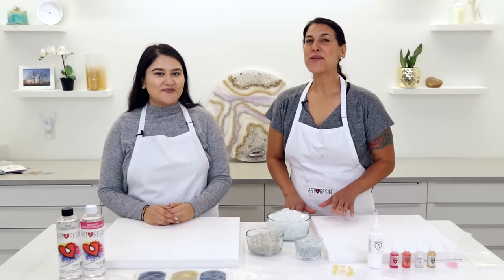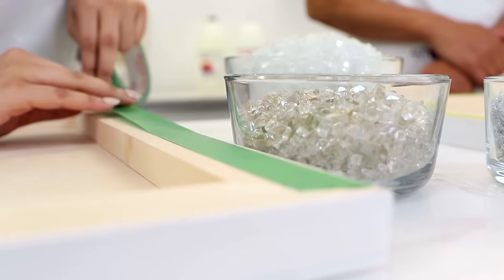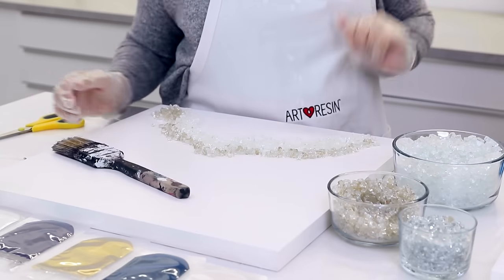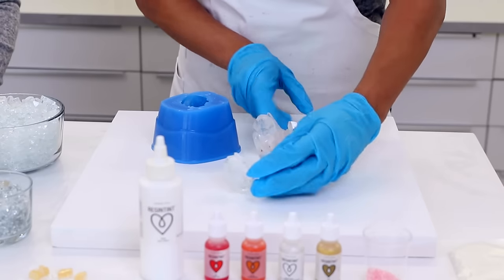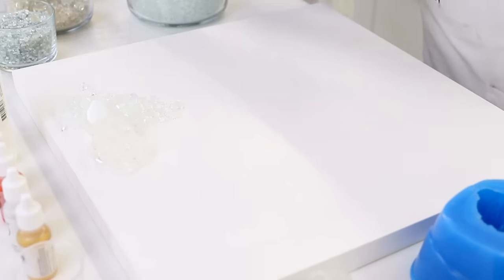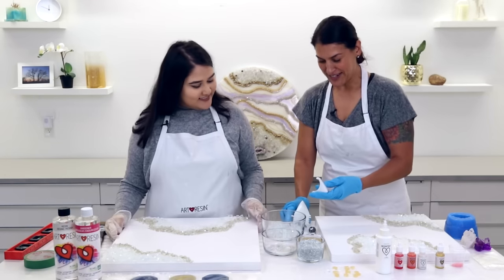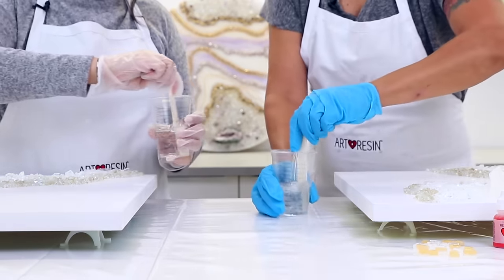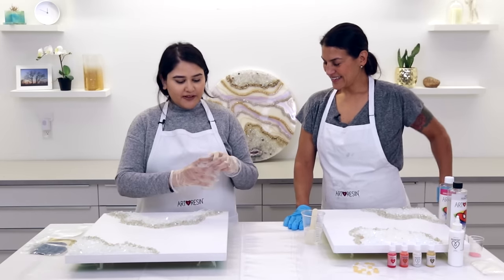Resin Geode Art: A step By Step Tutorial For Beginners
Resin geode art is made by placing crushed glass, crystals and decorative stones alongside tinted resin to recreate the look of natural rock formations. Using pigments and mica powder, you can create your own resin geodes in any color palette you wish, adding decorative elements like glitter and metallic paint for a luxurious finish.

Artist Shilpi Patel walks us through her step-by-step process for creating a custom piece of geode art. If color and sparkle are your thing, you're going to love learning how to create resin geodes! Once you have the basics mastered, there's no limit to what resin geode designs you can create for coasters, wall art, sculptures, table tops and more.

00:00 Intro
00:50 Materials
01:11 Prepare the panesl
02:16 Place the glass crystals to create your design
09:46 Prepare the ArtResin
11:23 Apply the ArtResin over the glass crystals
14:34 Prepare & pour the gold resin outline
18:07 Prepare & pour the tinted resin
46:50 Cure the first layer overnight
47:12 Adding details
47:52 Materials
49:07 Remove loose glass crystals
50:05 Add white line details
57:00 Add gold guidelines
1:01:32 How to custom tint glass crystals
1:06:30 Add glitter lines
1:15:11 Cure overnight
1:15:30 Reveal!

ArtResin: The Original Epoxy For Resin Art.